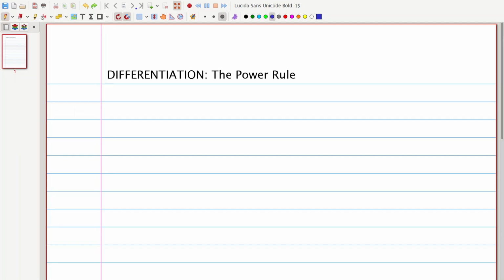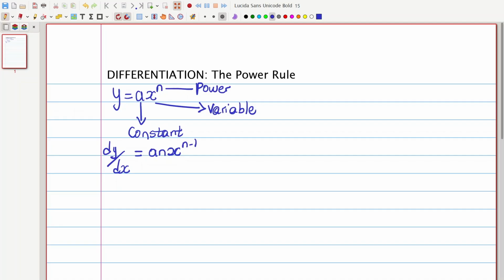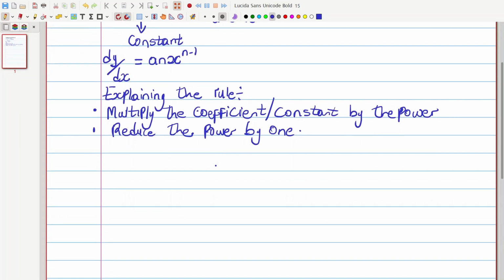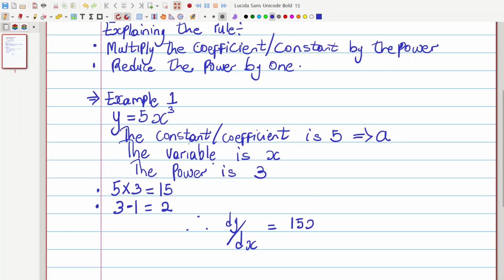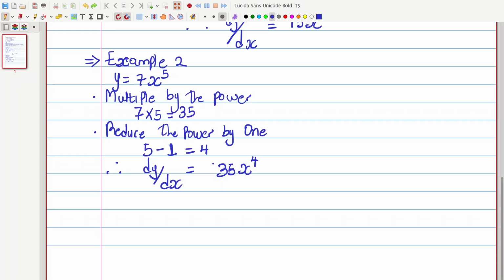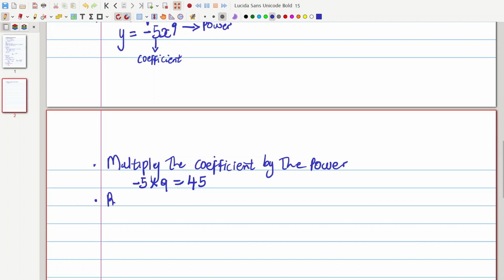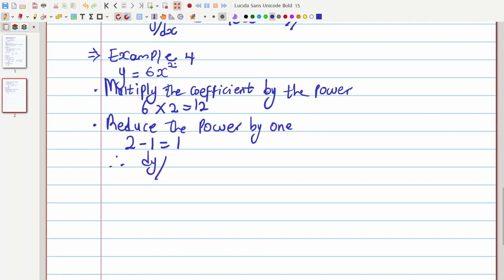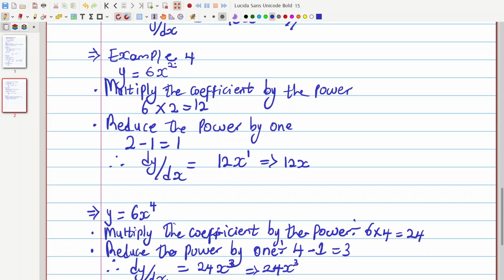Differentiation for Beginners | How to Differentiate ax^n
In this video, we continue our differentiation series by learning how to differentiate expressions of the form (ax^n).

You'll learn:

How to apply the differentiation rule to powers of (x)
How to solve differentiation questions more quickly and accurately

If you haven't watched the previous lesson on differentiation using first principles, be sure to check it out before this one.

Welcome to TheMathsLab, where mathematics is made simple and easy to understand.